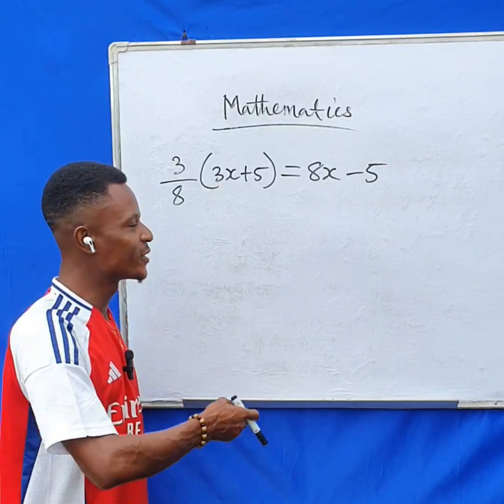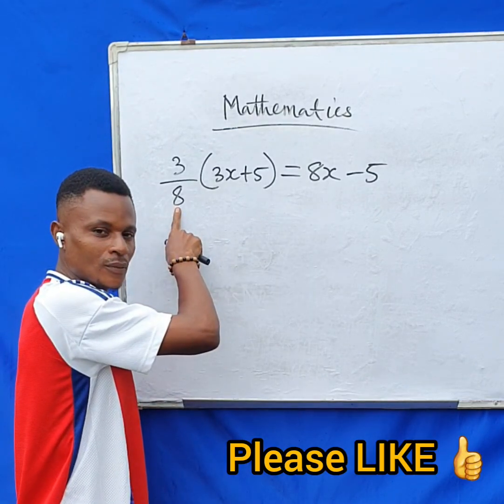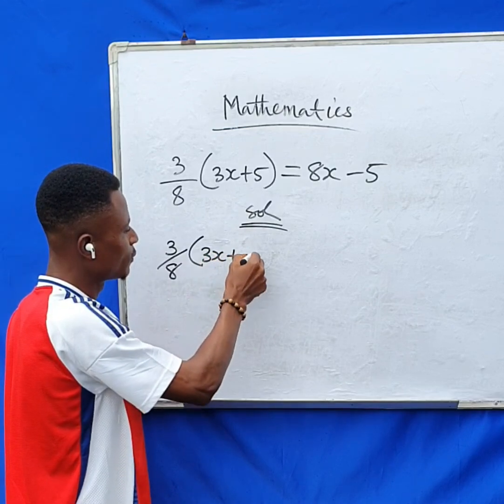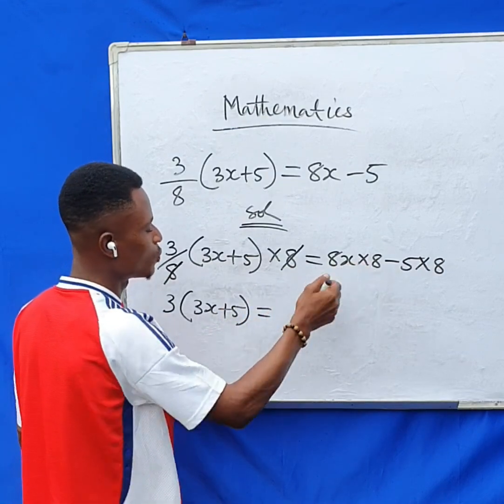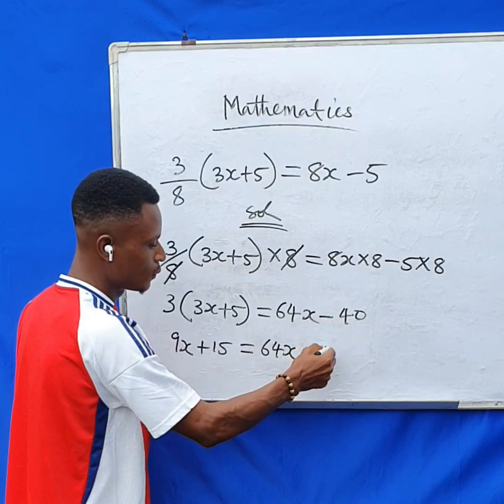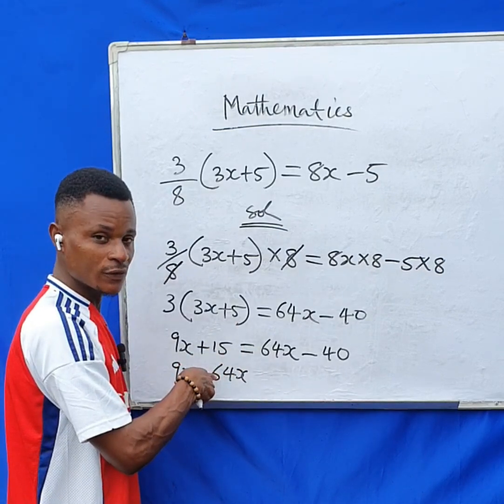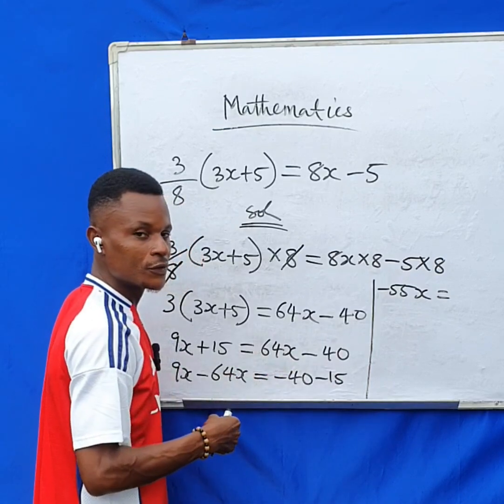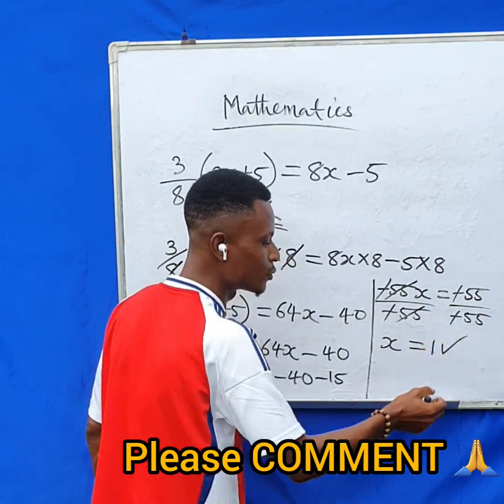Simple method of solving this kind of question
In this video you will learn how to solve a linear equation in which one side has been factorized.